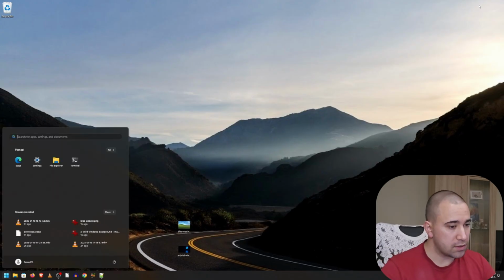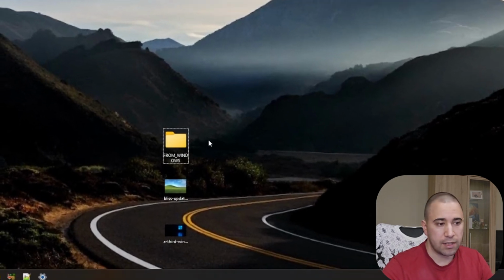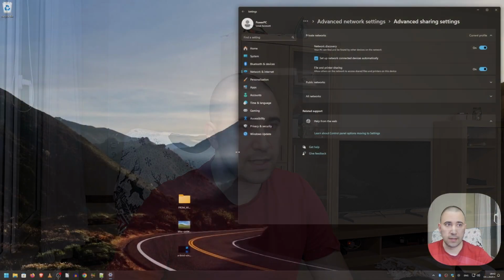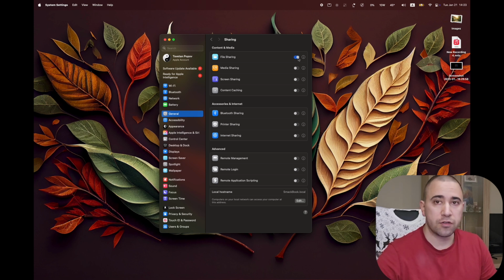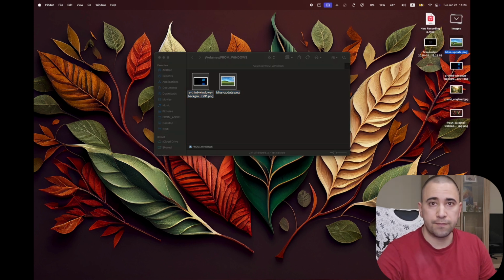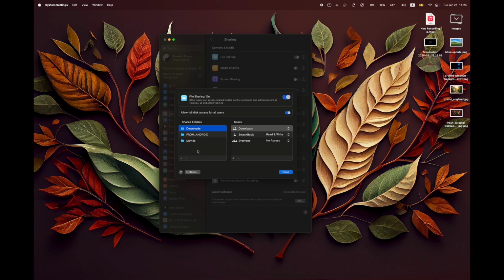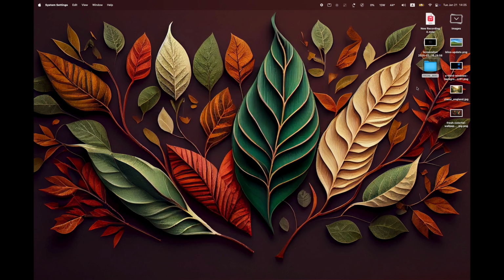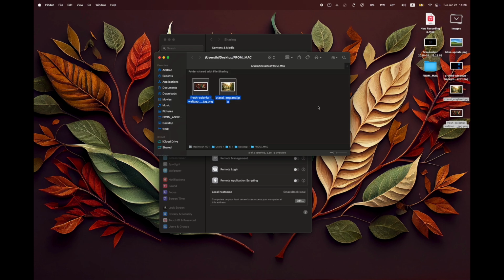Share Files Between Mac & PC in Under 5 Minutes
No need for Airdrop! Transfer your files between Mac and Windows with this simple method.